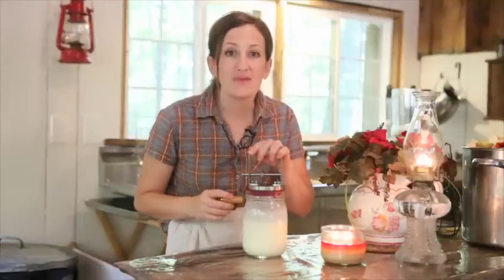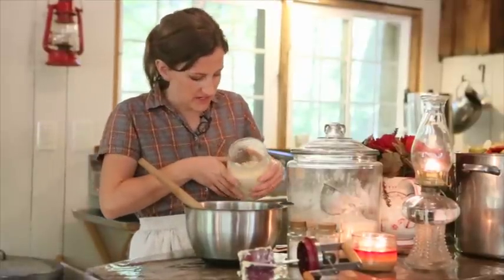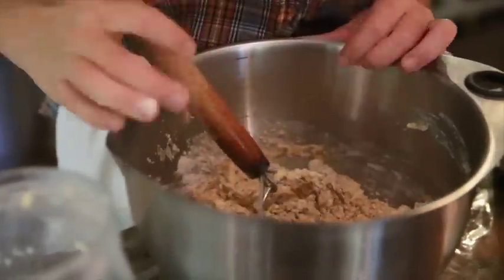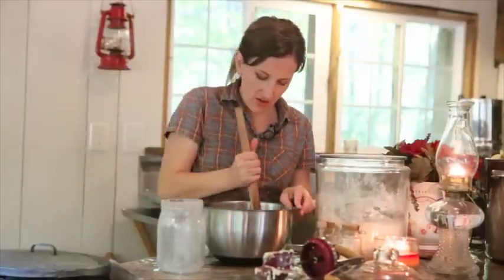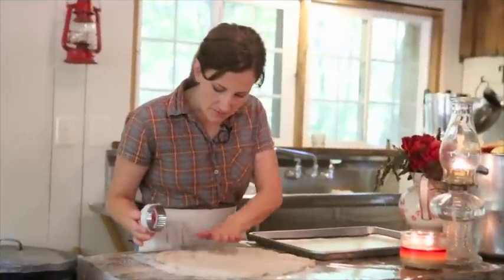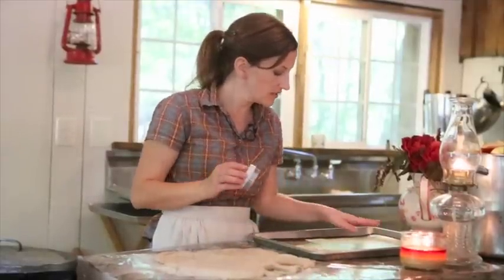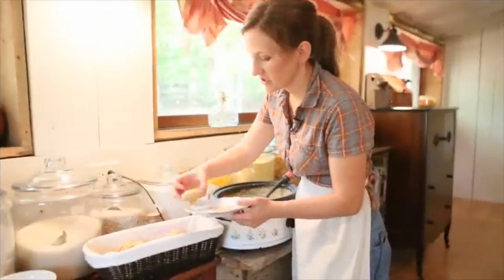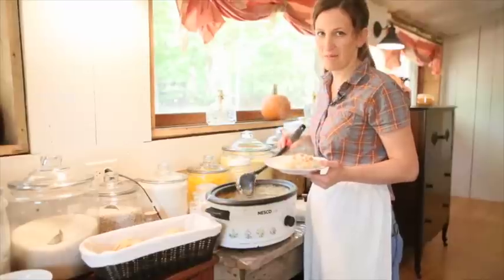How to Make Buttermilk Biscuits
Learn how to make buttermilk biscuits the old fashioned way by churning cream into butter!  Erin makes learning how to make buscuits easy and fun!  Join her as she shares her love of baking with you!  For more recipes and great homemaking posts, go to Erin's blog,